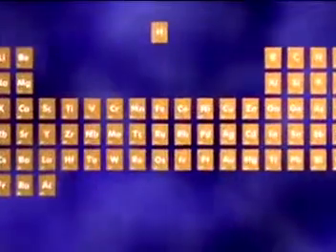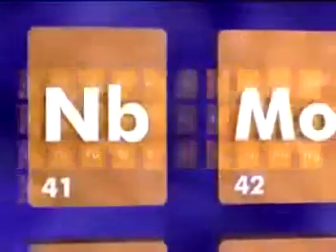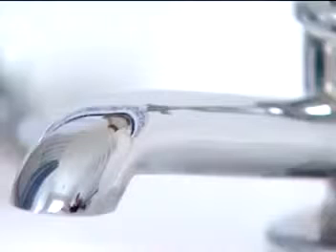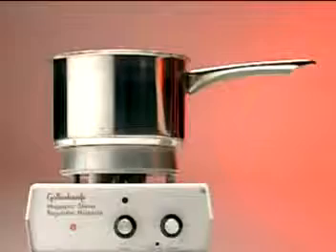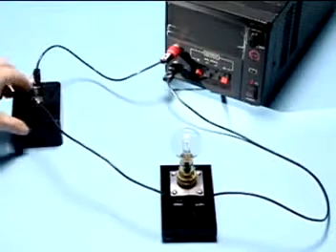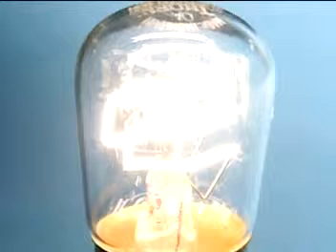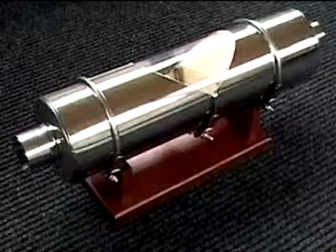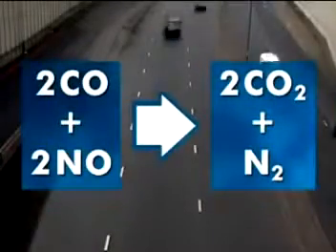GCSE Science Revision Transition Metals Low